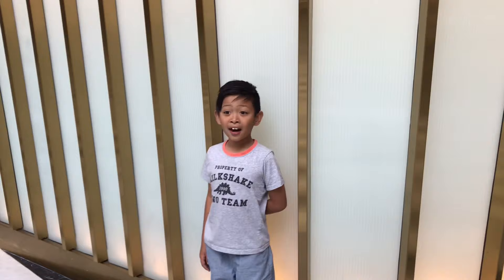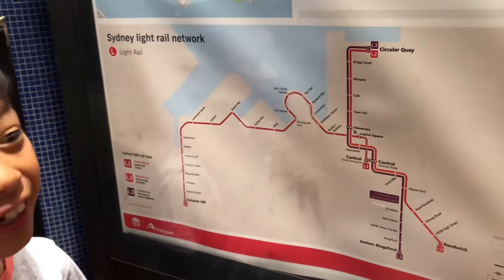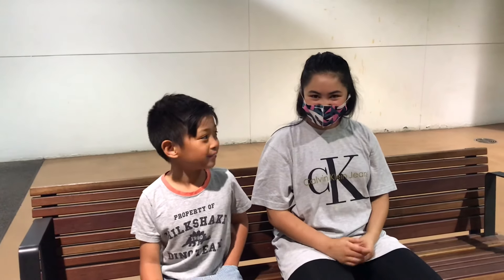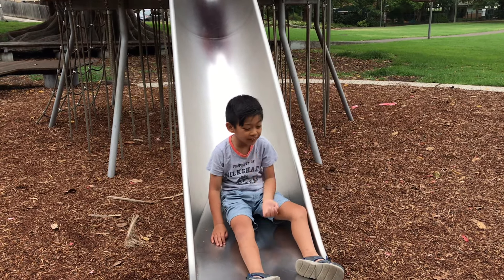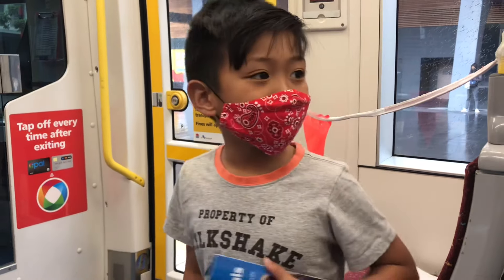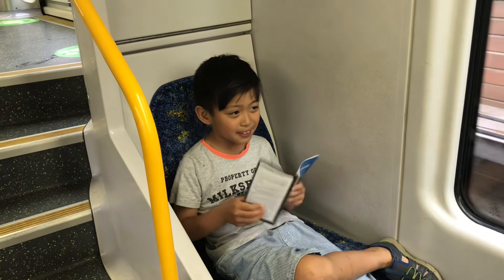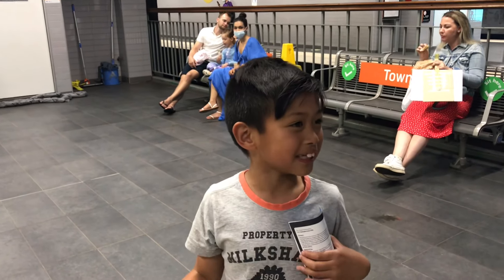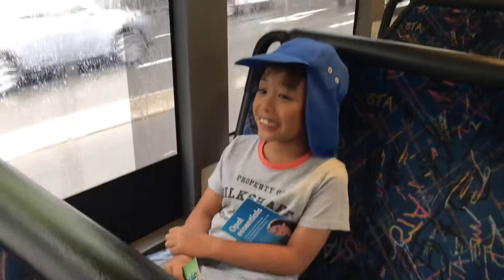Playground Hunter takes the TRAM, TRAIN AND BUS using his Opal Card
Playground Hunter takes the TRAM, TRAIN AND BUS using his Opal Card where he travels to another exciting playground called Jubilee Park.

Chapters:
00:00 Playground hunter intro
00:33 Playground hunter taps his Opal card on the card reader.
01:15 Playground hunter maps out his route from The Star Casino stop to Jubilee Park stop
02:31 Playground hunter enters the TRAM
03:12 Playground hunter's Trivia time about what a Pantograph is.
03:55 Playground hunter reaches Jubilee Park Playground
04:36 Playground hunter's second Trivia time
07:15 Playground hunter catches the Sydney TRAIN from Central station.
08:58 Playground hunter almost misses to catch the BUS.

Playground name: Jubilee Park
Address: 5 Northcote Rd, Glebe NSW 2037

Additional information: This large playground is located at the end of Glebe Point Road. It's naturally shaded and is ideal for children of all ages.  Jubilee Park is a popular inner-west park it has ample shady areas and space for children of all ages to be let loose and run around. It also includes a slide on top of a green ‘hill’, sandpit and swings and  there is a pod-like cubby house hidden in the branches of a fig tree.  The cubby house was designed by award-winning architect Sue Barnsley.